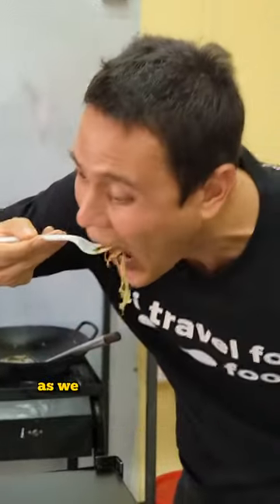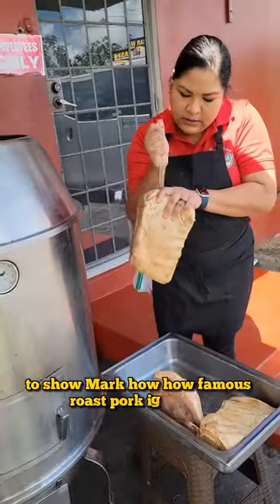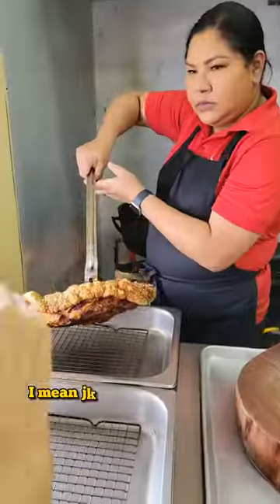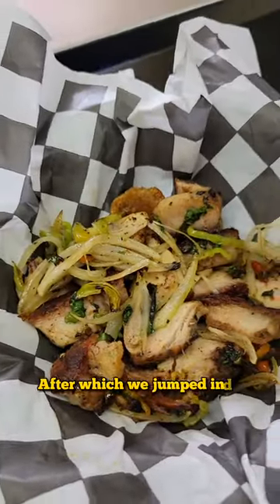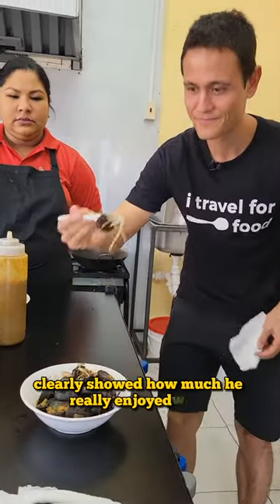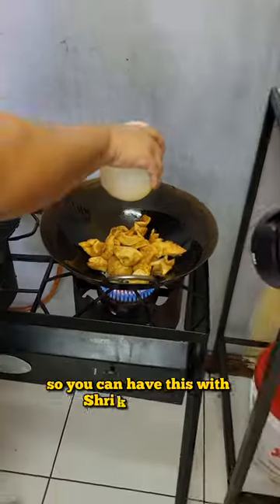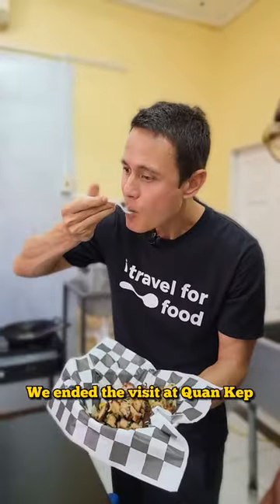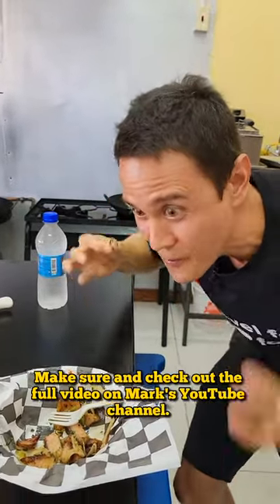Quan Kep's Pork Shed with Mark Wiens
A stop at Quan Kep's Pork Shed isn't complete without trying their famous roast pork, black pudding and wontons.